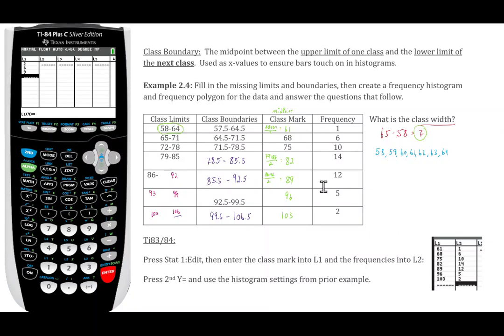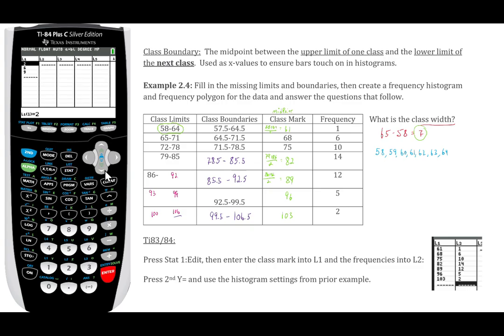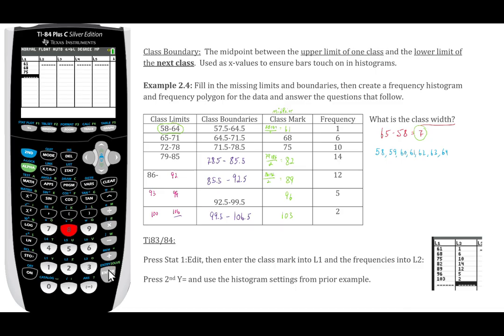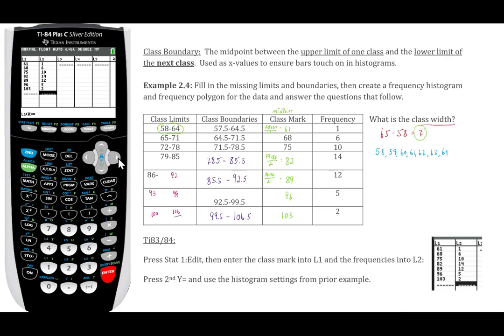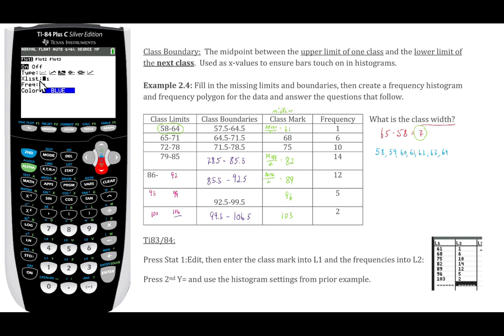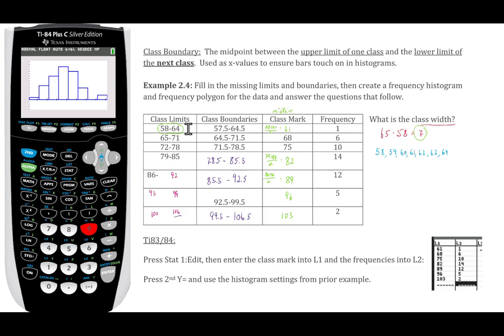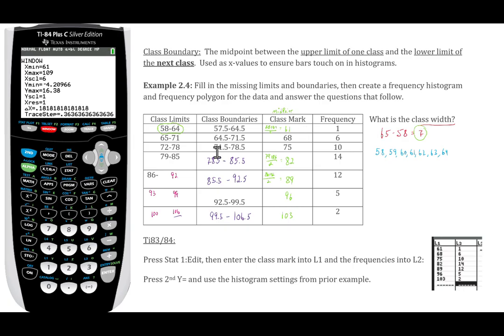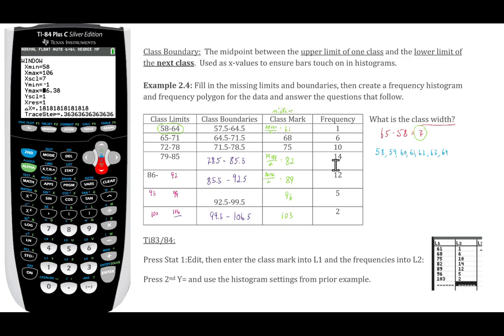Using Ti84 to make histogram for continuous numerical data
This video explains how to graph a histogram using Ti-84 for continuous numerical data by using class boundaries.